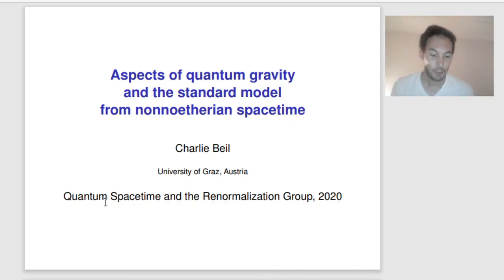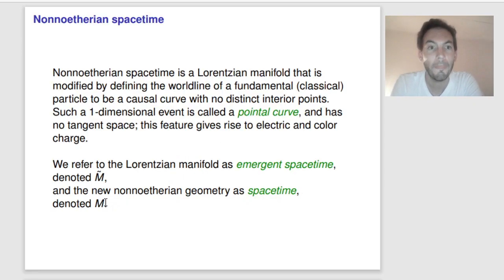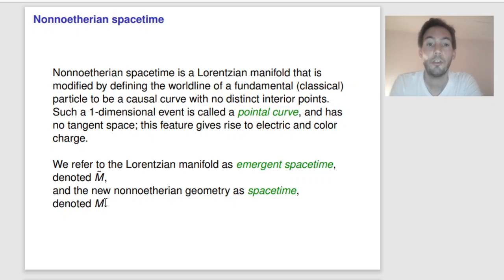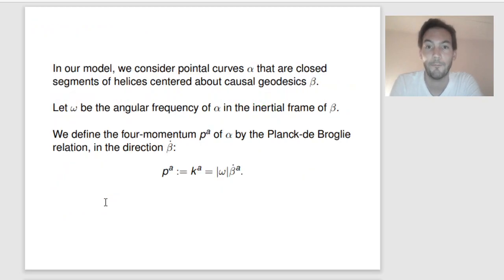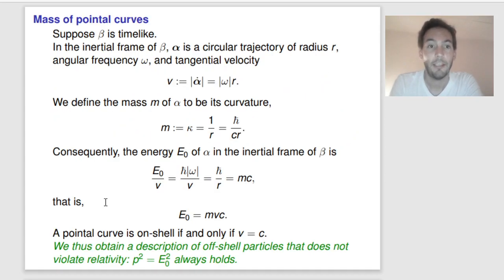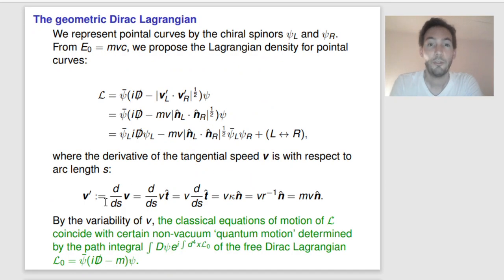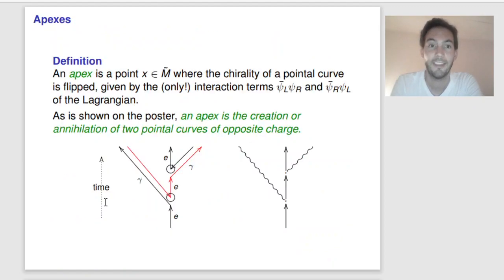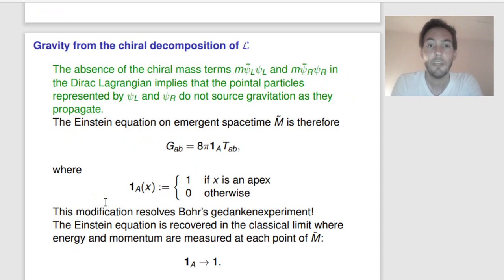Poster overview: Aspects of quantum gravity and the standard model from nonnoetherian spacetime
For the conference 'Quantum spacetime and the renormalization group', 2020.